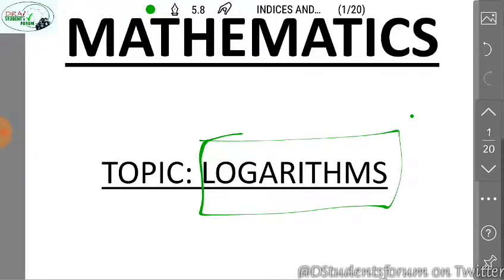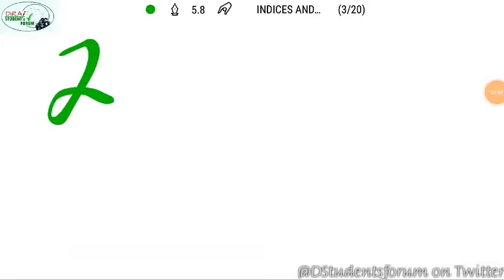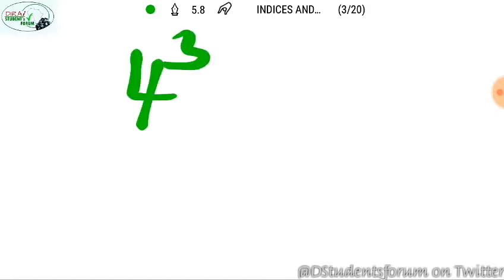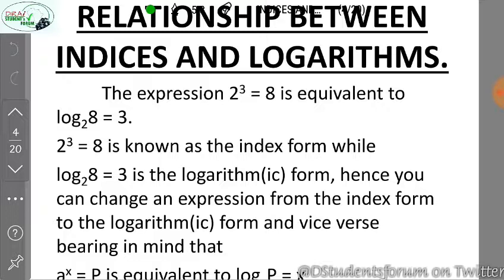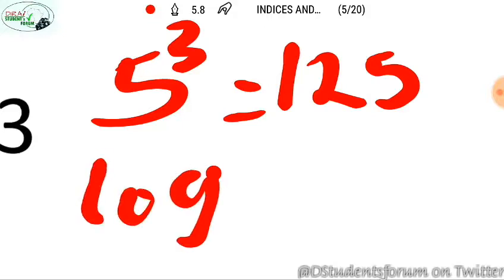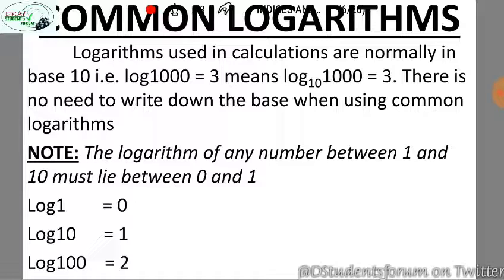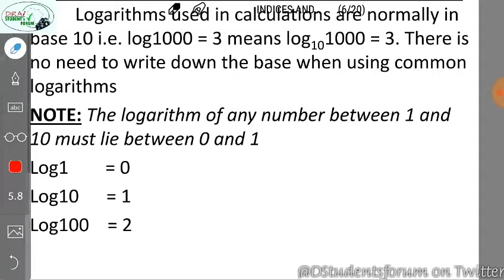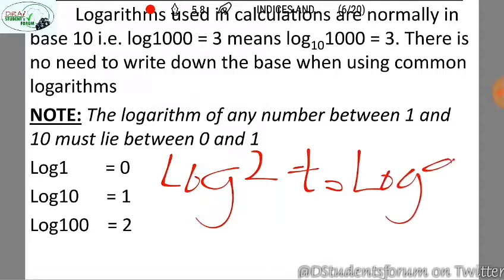LOGARITHMS 1 ~ DIRAi Students Forum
Introduction to Logarithm. If you have any question you can get in touch with us via the comment box or send us a mail at .

Endeavor to share this lesson with Friends, Families and children.

THANKS.